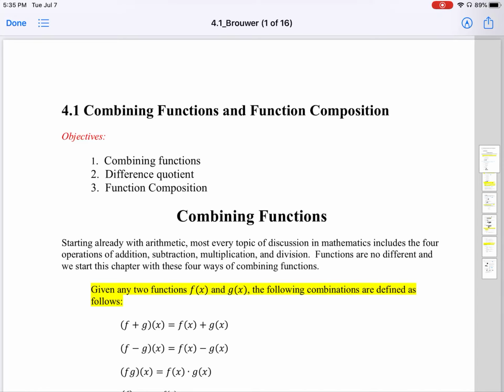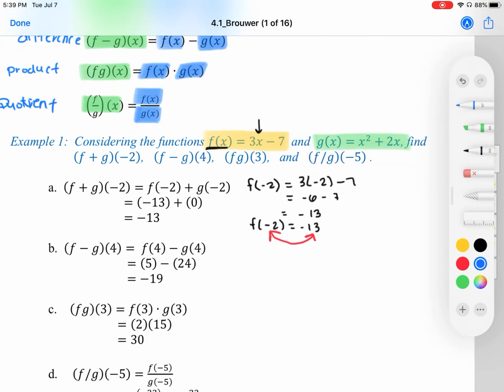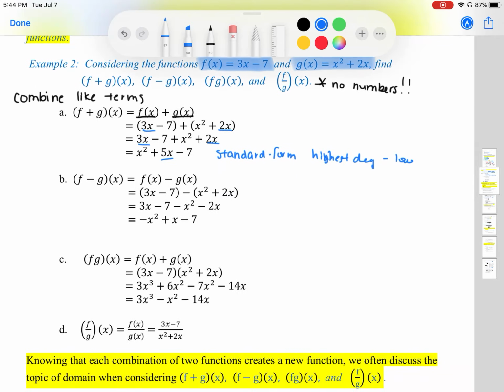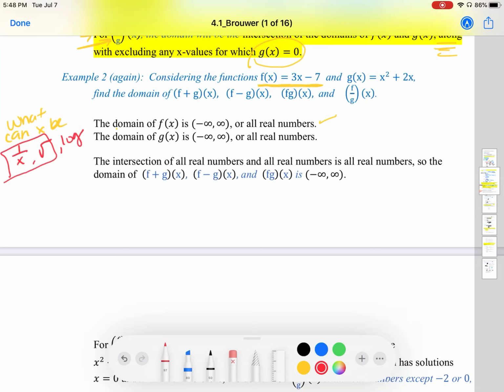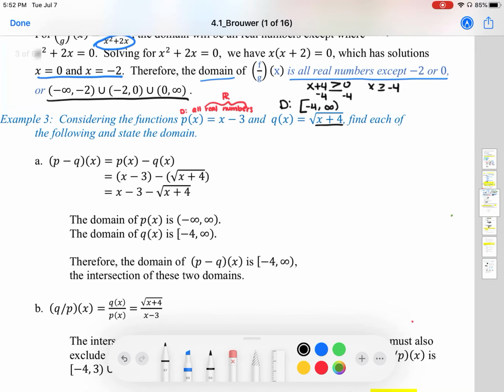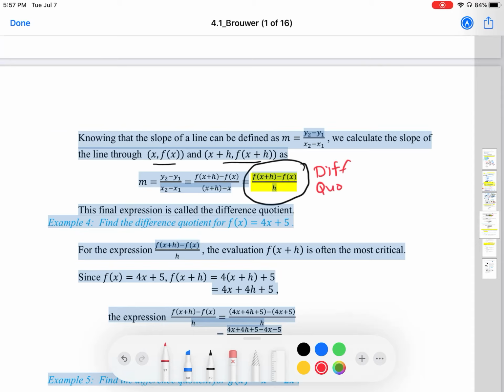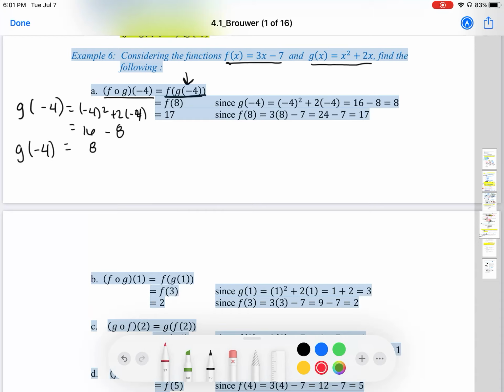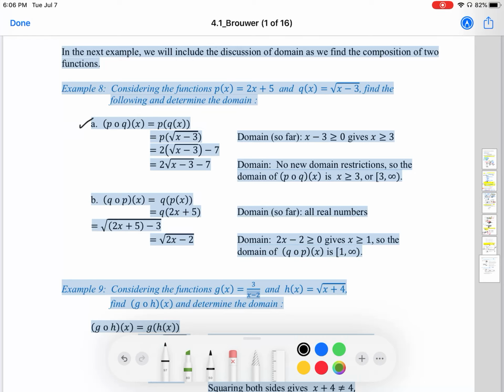Math 25 Section 4.1